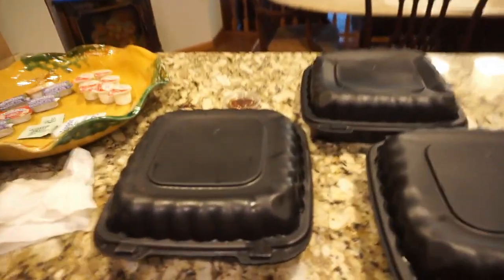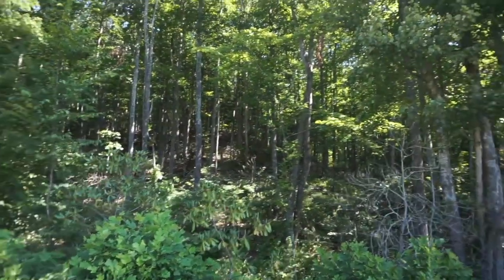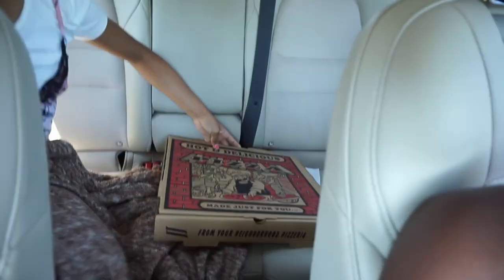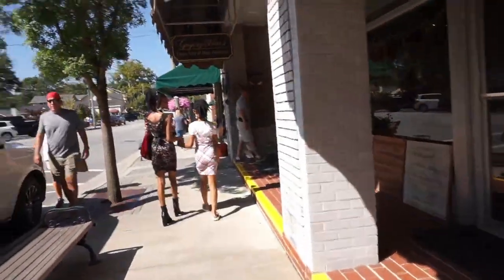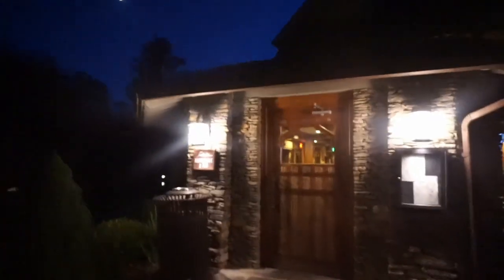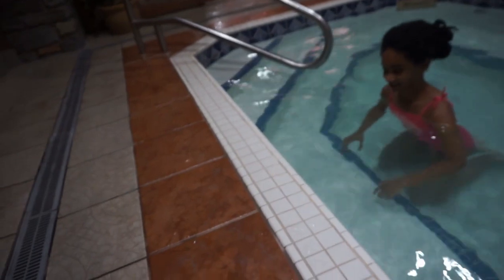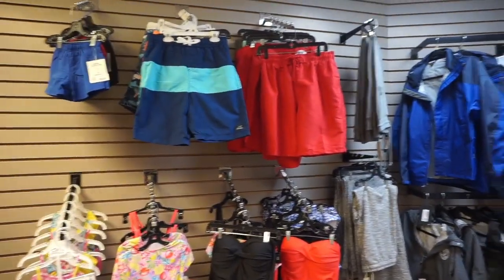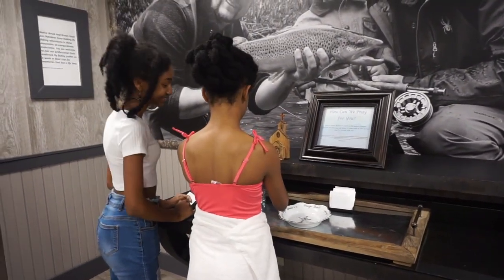Blowing Rock, NC / Day 2 / Things To Do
We spent our second day exploring!

Breakfast 0:00 to 0:40
Chetola Sporting Reserve 0:41 to 2:39
Pizza (lunch from Myers) 2:40 to 4:00
Downtown 4:01 to 5:24
Exploring Chetola (pool area) 5:25 to 10:52

1) like the video
4) leave a comment so we know you were here